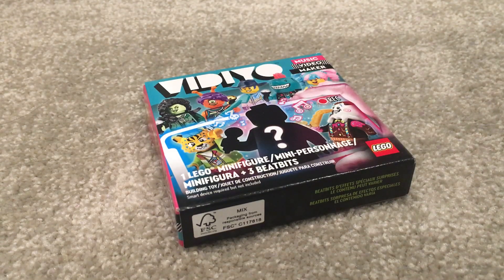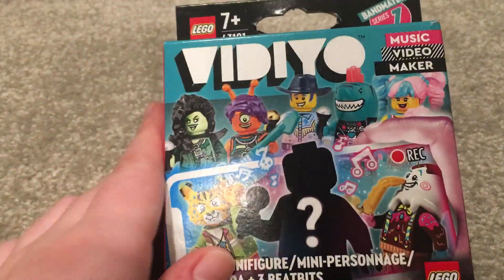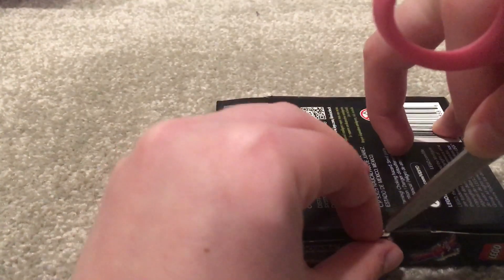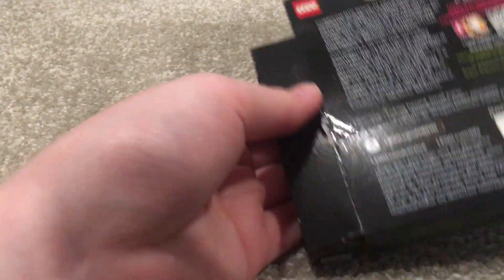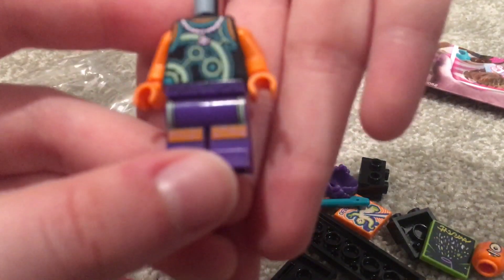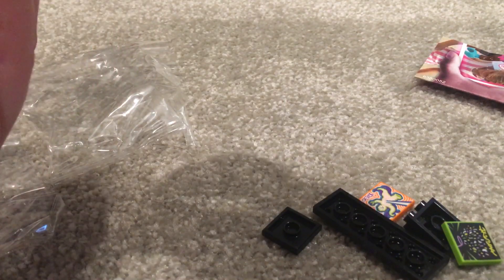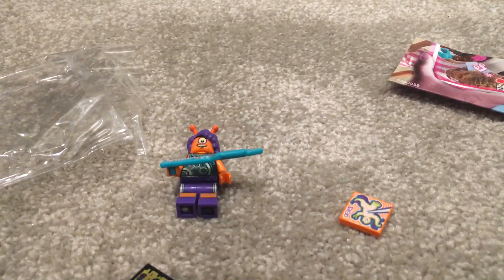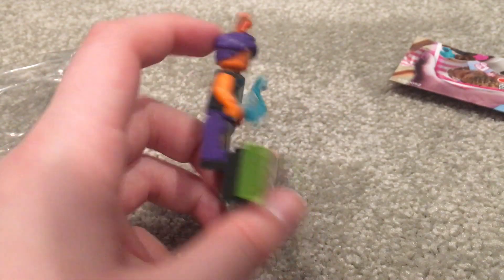Vidiyo Minifigure Opening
Hey guys!! Today Jaz has opened a blind box! Thanks!!